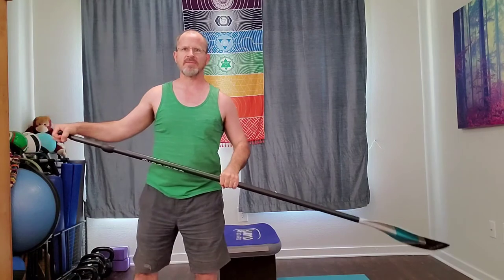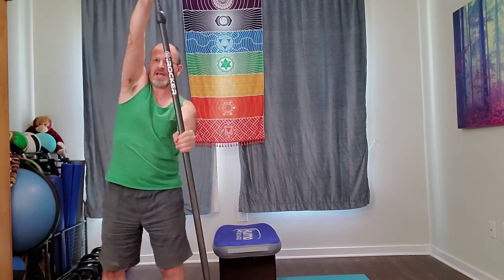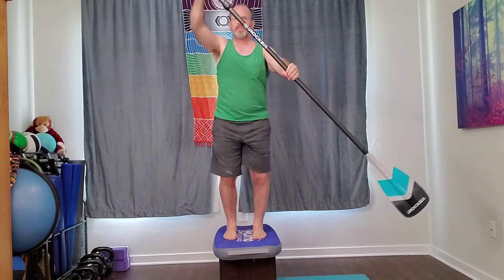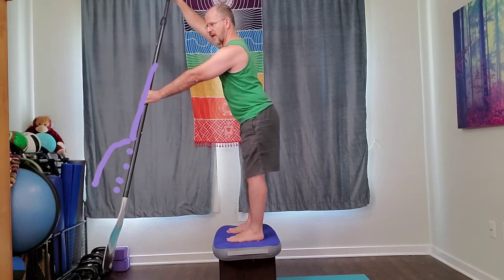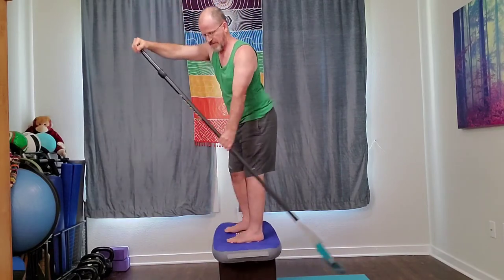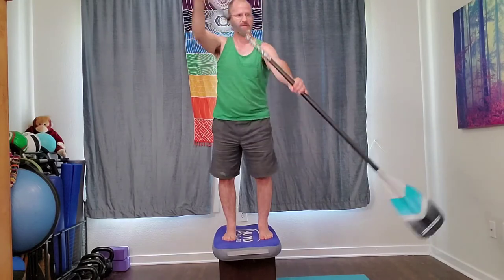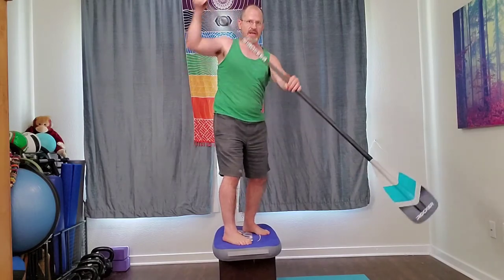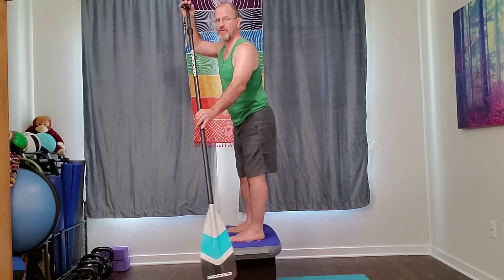Paddle Technique for SUP (stand up paddleboard)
In this video I share what I have learned from others and my own experience. Learn how to hold paddle, proper form, and technique *please note: I forgot to explain which way to turn the blade. You will see a drawing added to video with the words 'Blade angle' (the solid lines represent the paddle shaft and blade) .
Not all exercise is suitable for everyone and this or any exercise program could result in injury. Please consult your doctor to find out if special restrictions apply to you before undertaking the practices in this video or any other exercise program...
To reduce the risk of injury, never force or strain during exercise. If you experience pain, discomfort, or dizziness during exercise, stop immediately and consult your doctor. The instructions herein are not suitable for medical attention, diagnosis, or treatment...
The creators, producers and distributors of this program cannot guarantee that this product is safe and proper for every individual and disclaim all liability, injury or loss arising out of or in connection with the services or exercises and advice herin.